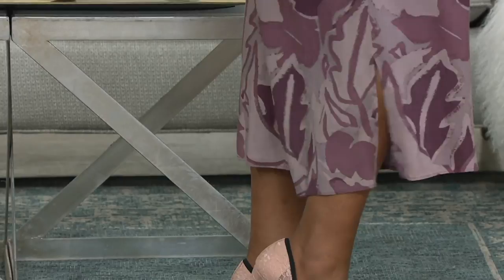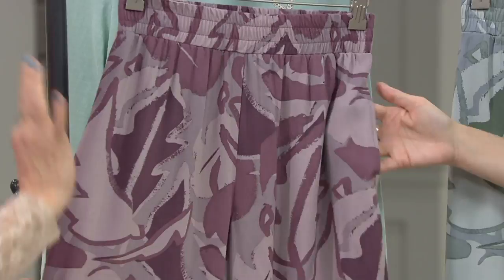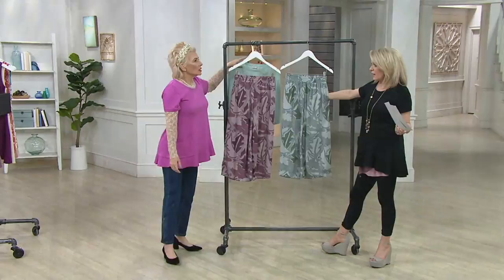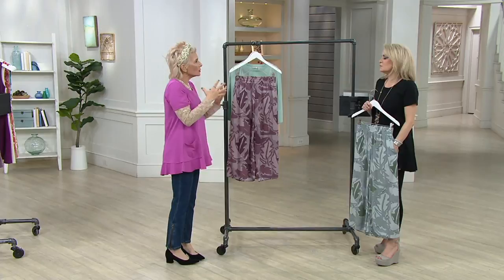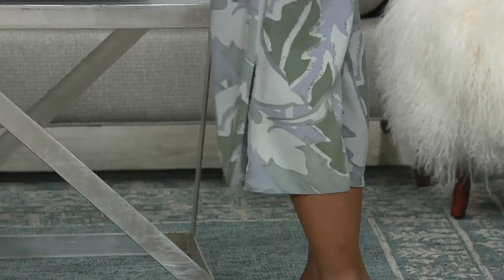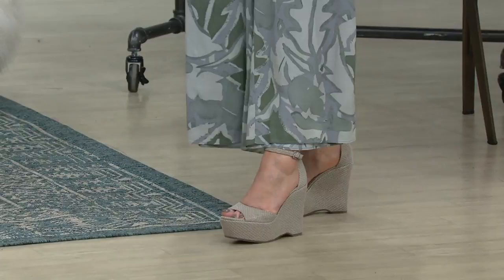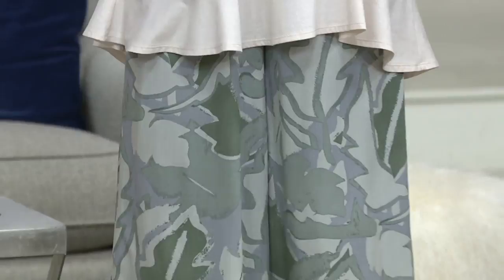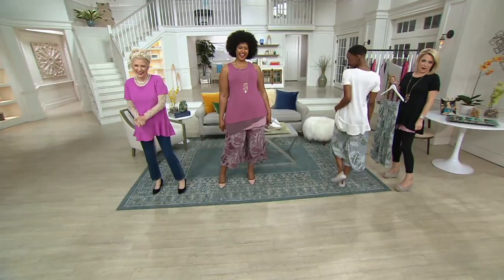LOGO by Lori Goldstein Printed Pull-On Wide Leg Pant w/ Side Slits on QVC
LOGO by Lori Goldstein Printed Pull-On Wide Leg Pant w/ Side Slits

Parties? Appointments? Go with the flow in these wide-leg pants and their jaunty print. From LOGO by Lori Goldstein&reg;.